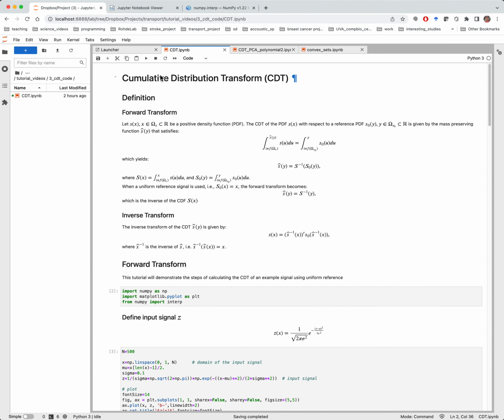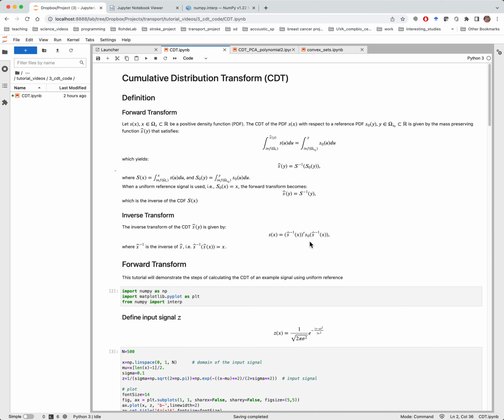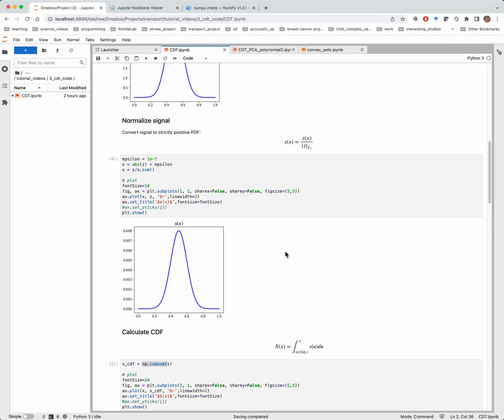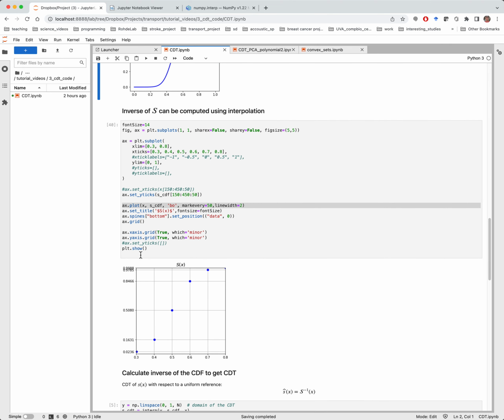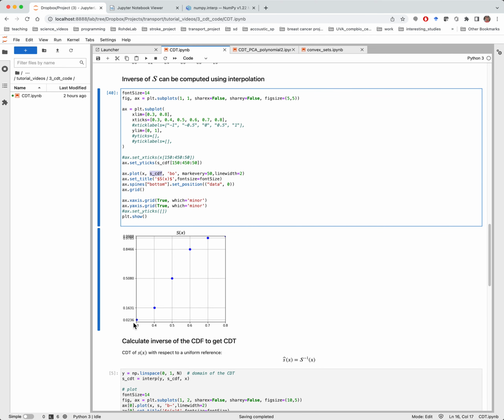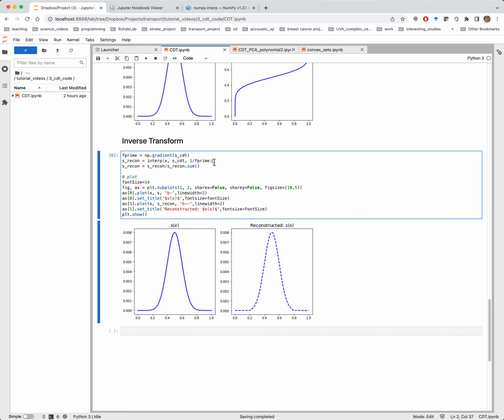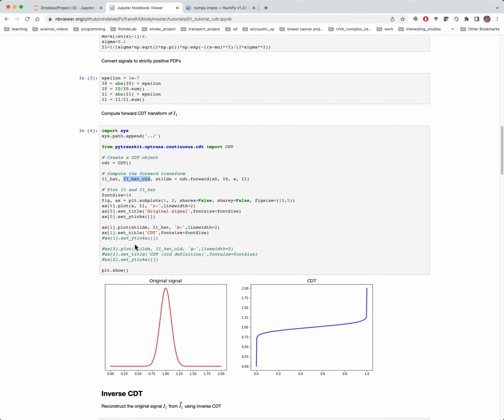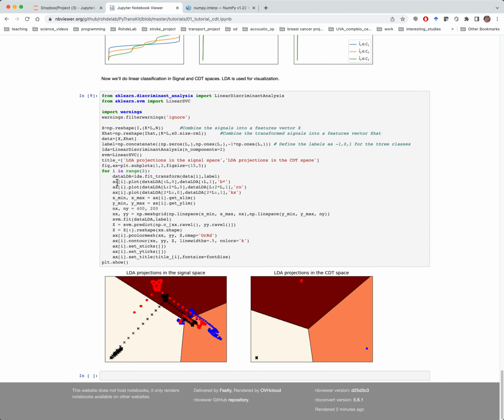3 Cumulative Distribution Transform in Python/Pytranskit